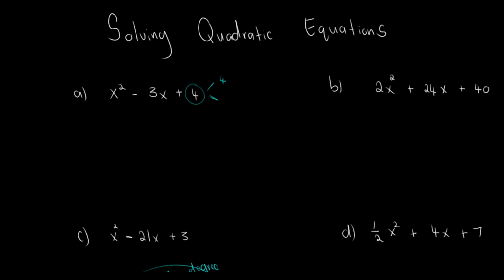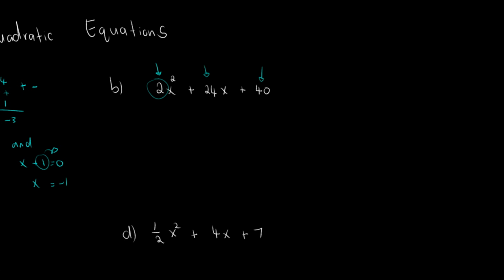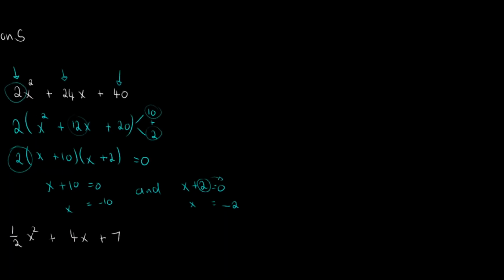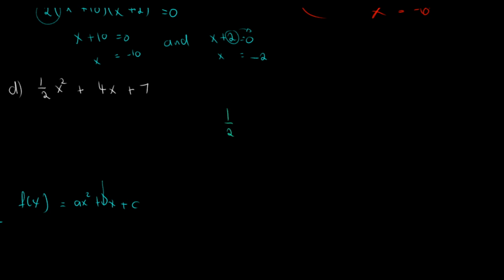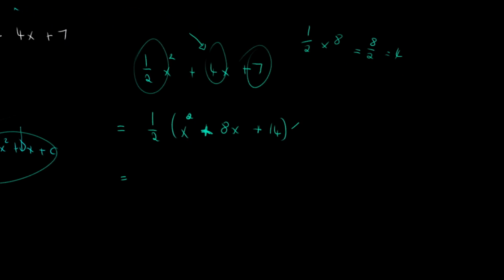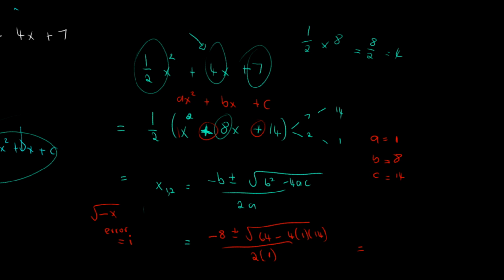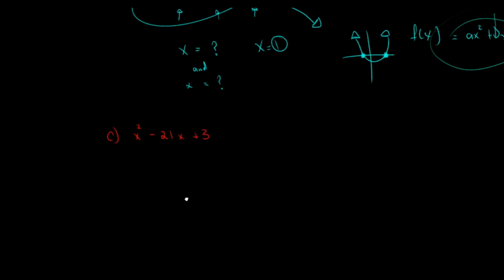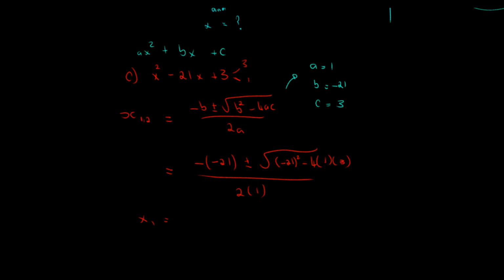Algebra : Quadratic Equations made so EASY EVEN MY CAT COMPUTED 2 PARABOLAS!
Welcome to our YouTube video on Quadratic Equations! 🎉 In this exciting and informative session, we'll dive deep into the world of quadratic equations and discover their incredible applications in real-life problem-solving!

Quadratic equations are an essential branch of algebra that deals with second-degree polynomials. They are presented in the form of ax^2 + bx + c = 0, where 'a,' 'b,' and 'c' are coefficients. But don't worry, we'll break it down step-by-step, making it easy to understand for everyone!

💡 Why are Quadratic Equations Crucial? 💡
Quadratic equations may seem like abstract math, but their real-world applications are vast and fascinating! From modeling the motion of objects to optimizing engineering designs, quadratic equations are the backbone of numerous industries.

🔹 Basics of Quadratic Equations: We'll start with the fundamentals and quickly progress to solving simple quadratic equations.
🔹 Graphing Quadratic Functions: Discover how to graph these equations to visualize their behavior and understand the significance of different parts of the graph.
🔹 Real-Life Applications: Explore the exciting applications of quadratic equations in physics, engineering, finance, and more!
🔹 Problem-Solving Strategies: Learn powerful techniques to tackle real-world problems using quadratic equations.
🔹 Tips and Tricks: We'll share valuable tips and shortcuts to make solving quadratic equations a breeze!

🎓 Who's This Video For? 🎓
Whether you're a student struggling to grasp quadratic equations, an aspiring engineer, a curious mind, or just someone who loves learning new things, this video is tailored for you! No prior math expertise required; we'll guide you through each concept step-by-step.